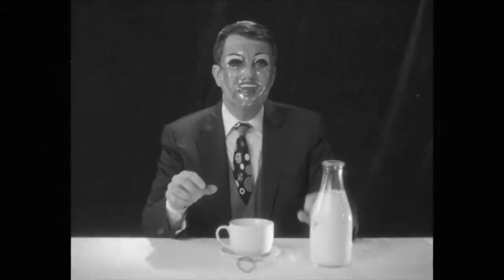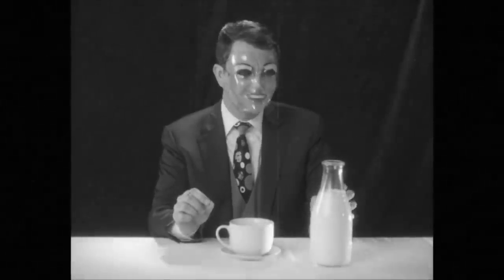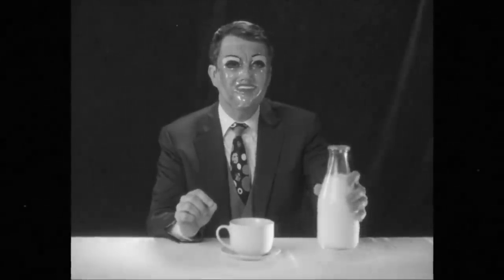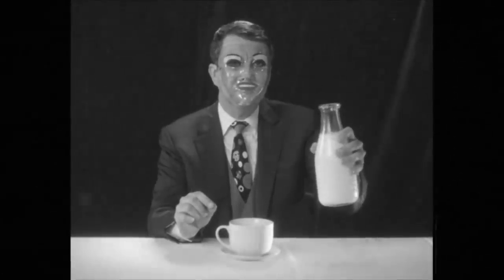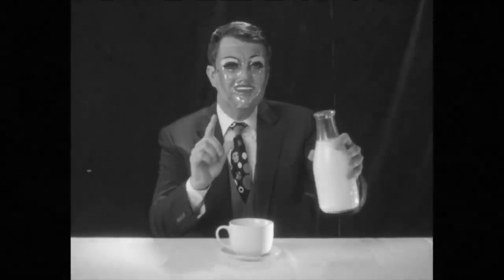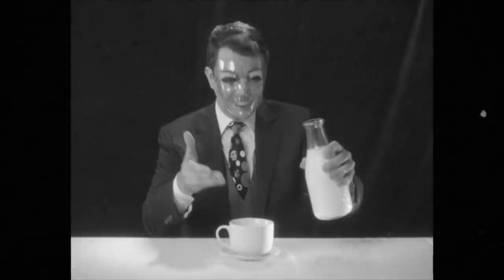Cuphead - Announcement Trailer (Nintendo Switch)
Cuphead is coming to Nintendo Switch on April 18th!